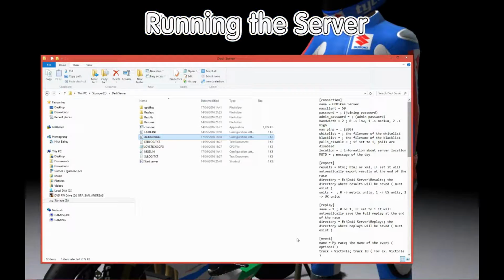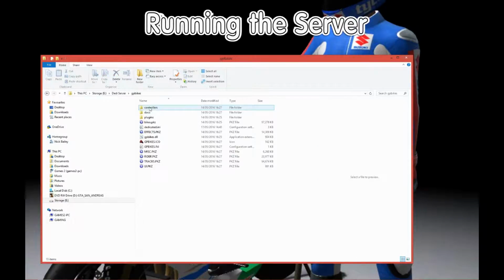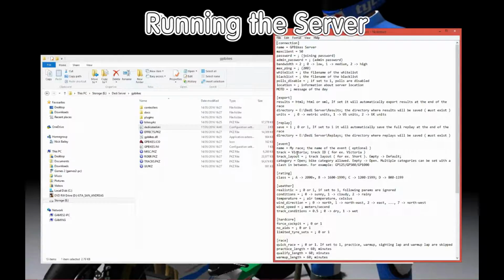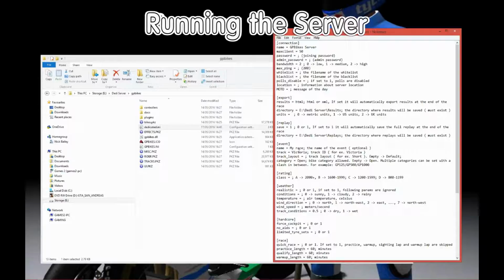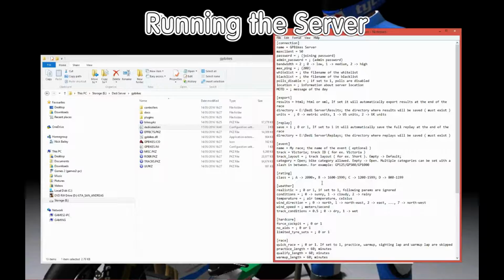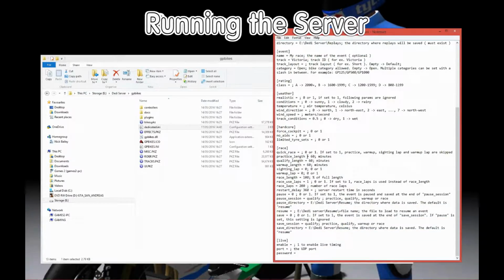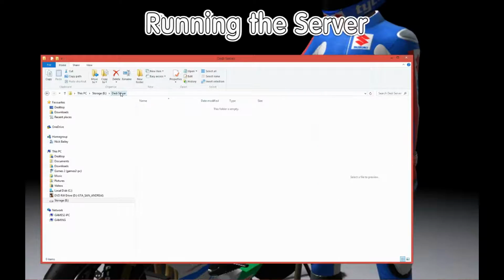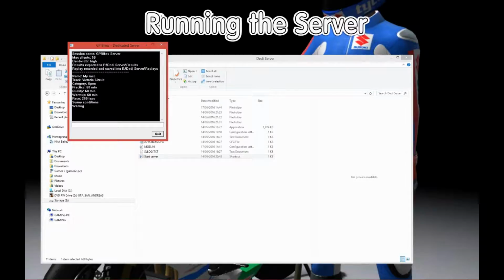Running the Server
Part 7 of 7
Now the server is up and running!